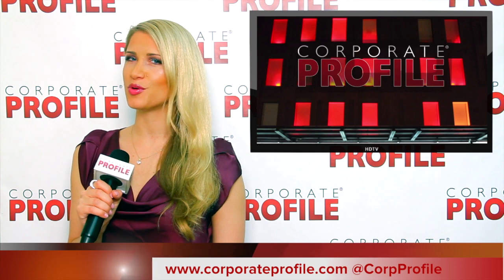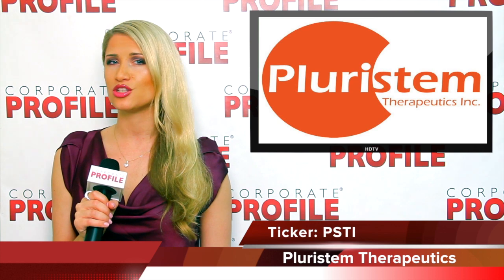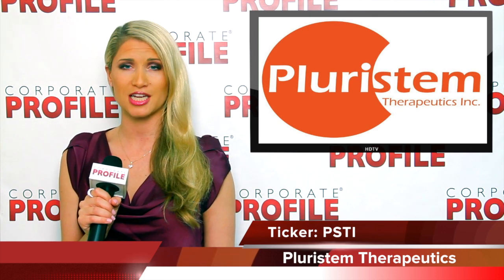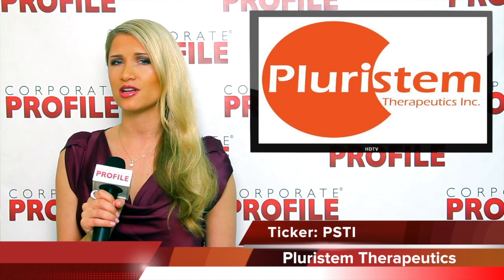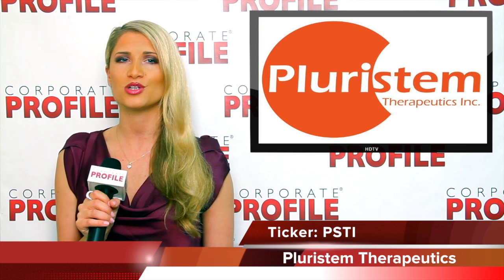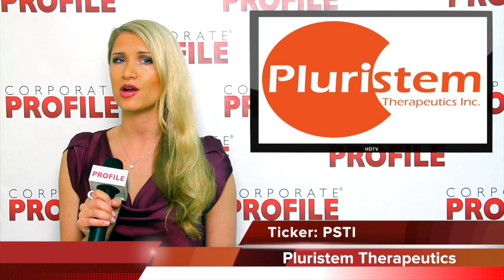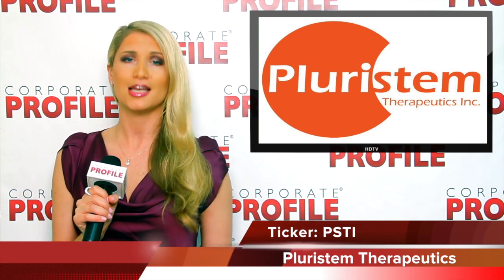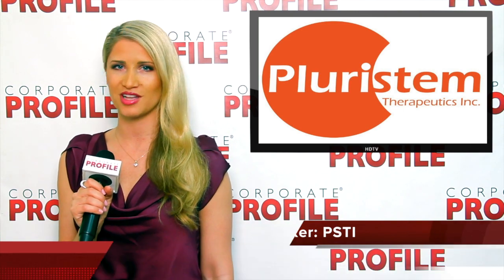United Therapeutics Approved to Commence Phase I Study of Pluristem's (PSTI) PLX-PAD Cells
Pluristem Therapeutics is a leading biotech company developing stem
cell-based therapies. The company derives its stem cells from the human
placenta. These are not embryonic cells and therefore they are not
controversial. The company's main technology is their PLX cell therapy.

Pluristem just announced that following favorable preclinical studies,
United Therapeutics Corporation received approval to perform a human
Phase I study in Australia, using Pluristem's PLX-PAD cells in patients
diagnosed with Pulmonary Arterial Hypertension.

On June 20th, 2011 United Therapeutics and Pluristem entered into a
licensing agreement in which United Therapeutics will develop, market
and sell Pluristem's PLX-PAD cells for Pulmonary Arterial Hypertension.

Pulmonary Arterial Hypertension is characterized by abnormally high
blood pressure in the arteries of the lungs and leads to an increased
workload on the right side of the heart.

United Therapeutics plans to conduct a single center, open-label,
dose-escalation study in patients diagnosed with Pulmonary Arterial
Hypertension.

Under the terms of Pluristem's licensing agreement with United
Therapeutics Corporation, United Therapeutics made an upfront payment of
$7 million to Pluristem. Pluristem is also eligible to receive
regulatory milestone and other payments totaling up to an additional $48
million with United Therapeutics bearing all the costs of conducting all
of the clinical trials for the indication of Pulmonary Arterial
Hypertension.

The licensing agreement also provides that, following commercialization,
United Therapeutics will purchase the PLX-PAD cell product from
Pluristem at a specified margin over Pluristem's cost. In addition,
United Therapeutics will pay Pluristem specified royalties as a
percentage of its gross profits generated from the sale of the PLX-PAD
cell developed product.